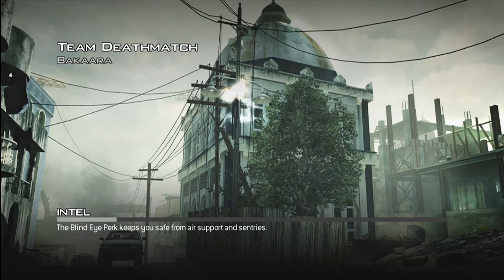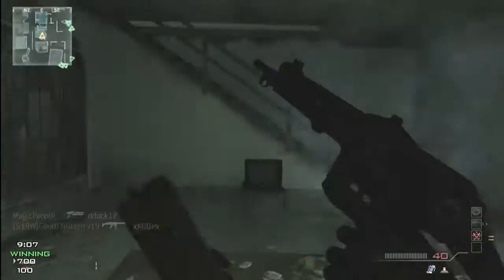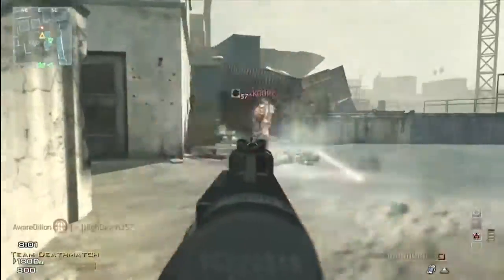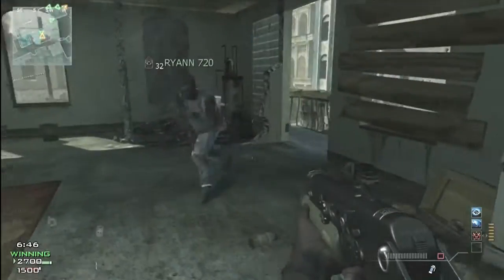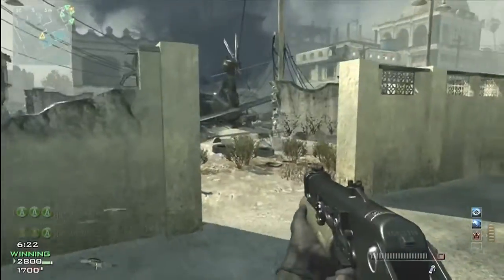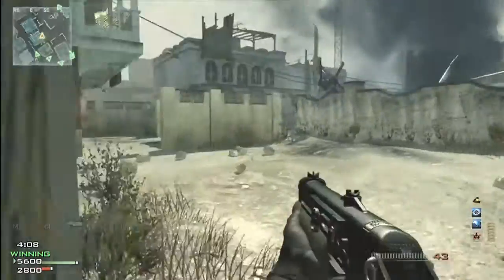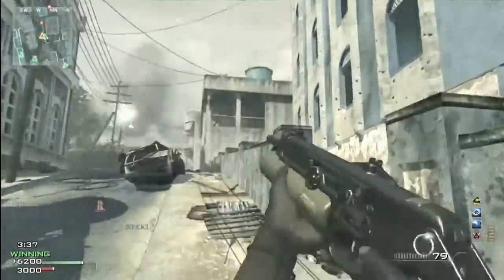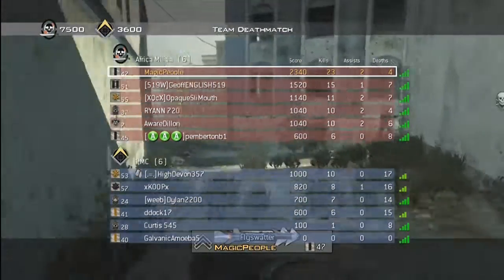The next FAMAS?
Playing with a reccomended gun in MW3, what are your thoughts?